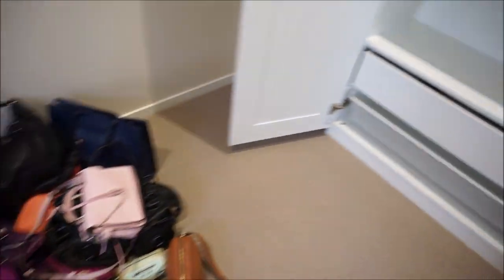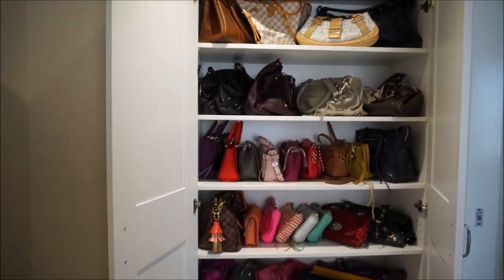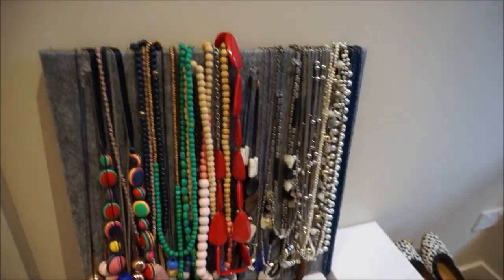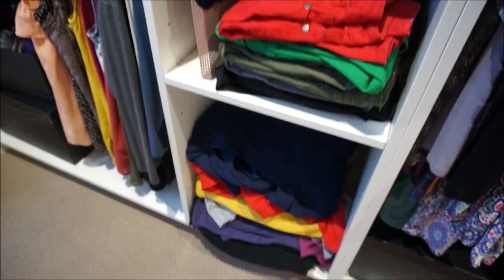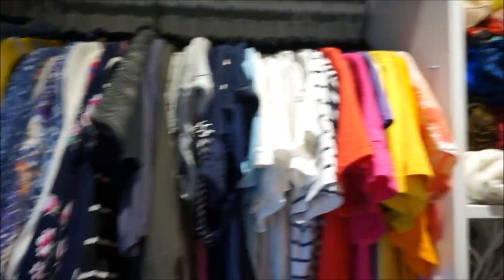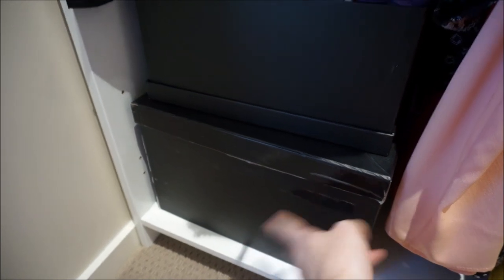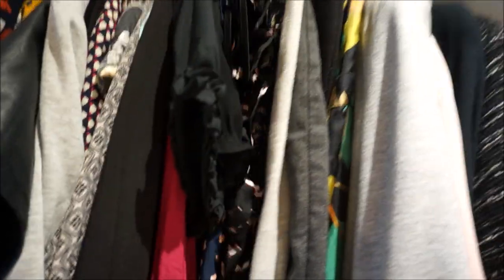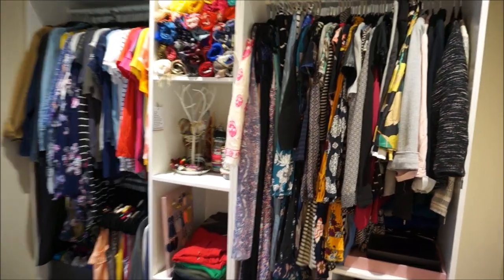Wardrobe Room Tour & Handbag Collection Storage!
As requested, a tour of my new walk in wardrobe - showing you how I store my bags and organise all my clothes!

My dream closet with everything in one wonderful wardrobe room, and the handbag display I've always wanted!

My previous wardrobe room (which was turned into a nursery) in an old house 6 years ago